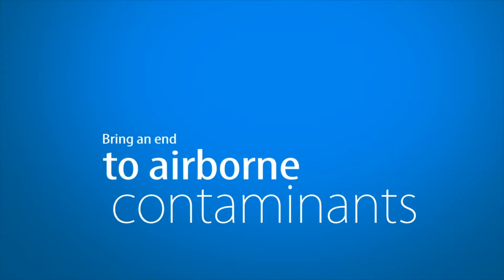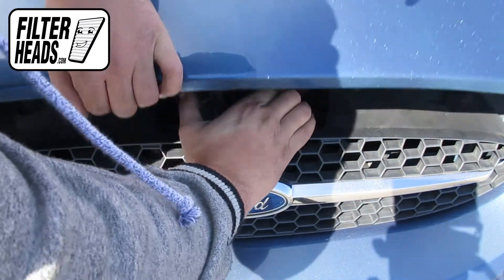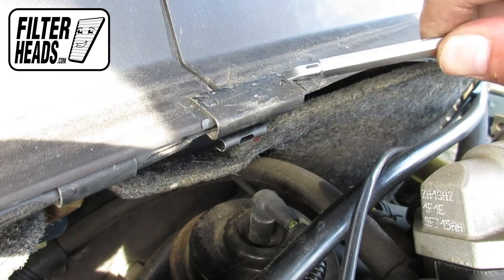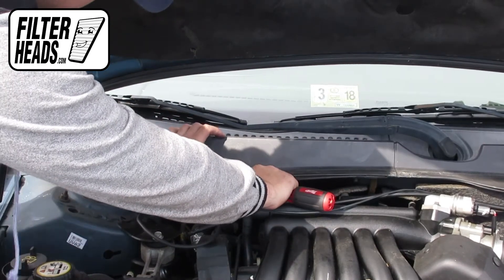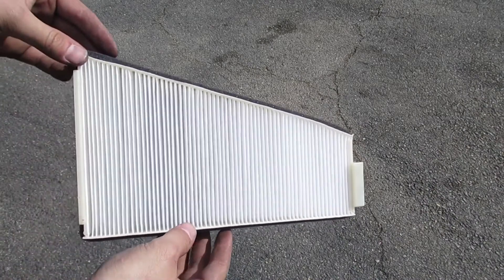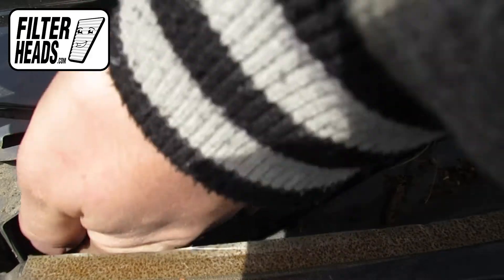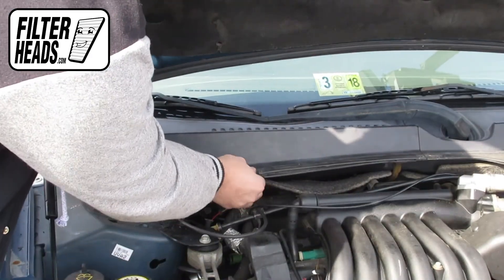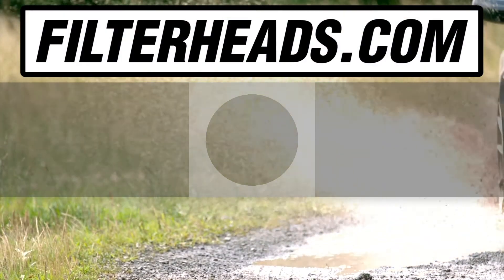How to Replace Cabin Air Filter 2002 Ford Taurus | AQ1003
AQ1003 filter fits:
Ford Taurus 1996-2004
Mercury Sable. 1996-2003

The model shown in this video is a 2002 Ford Taurus, but installation is similar on the other models

Timestamps:
00:25 Filter location
01:36 Remove old filter
01:46 Install new filter